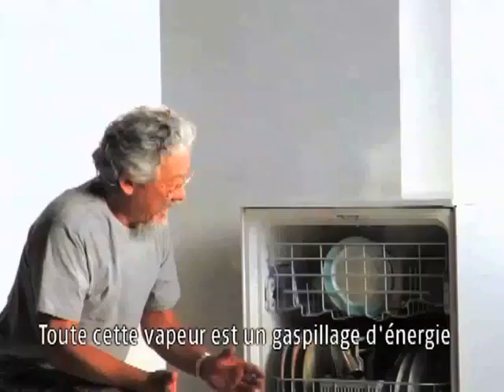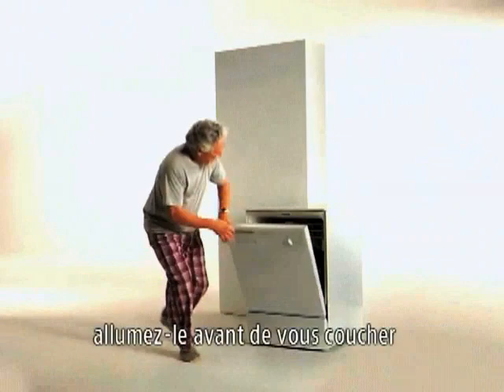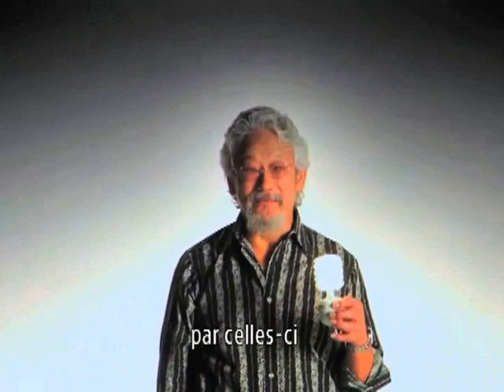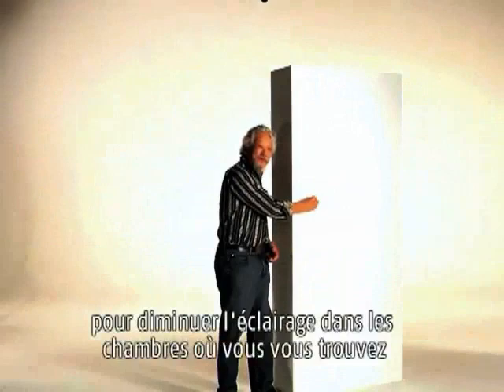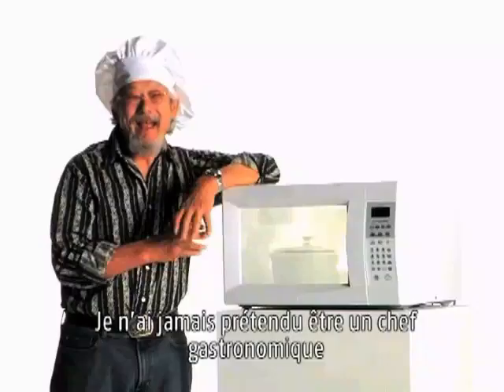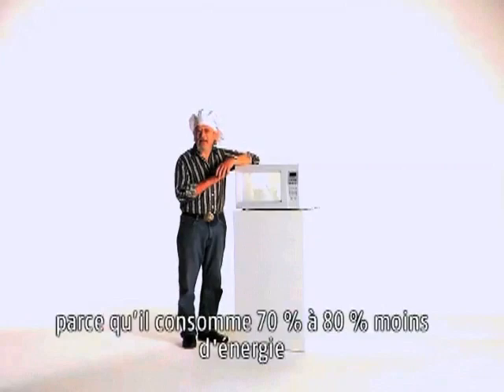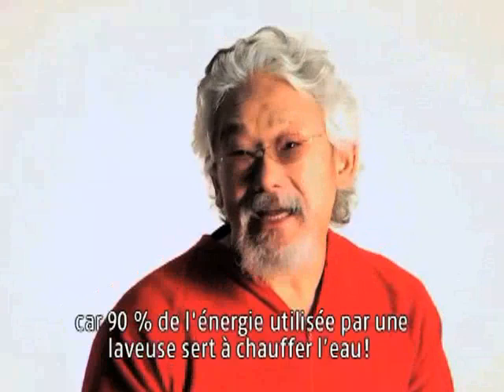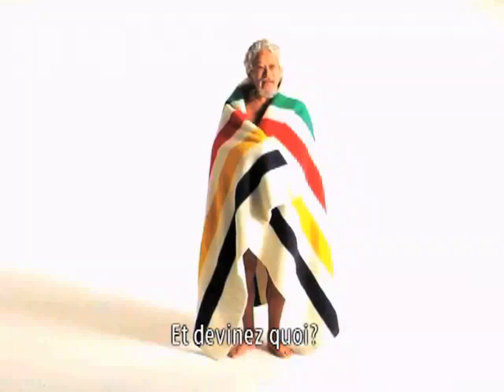Conseils de David Suzuki